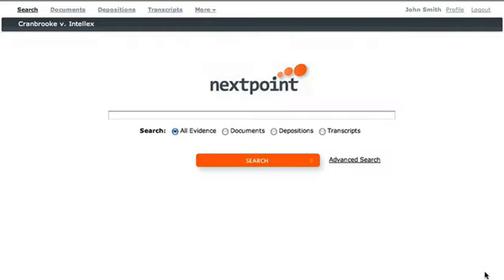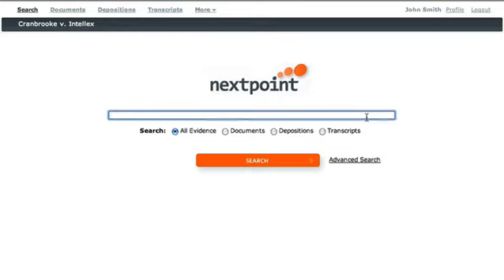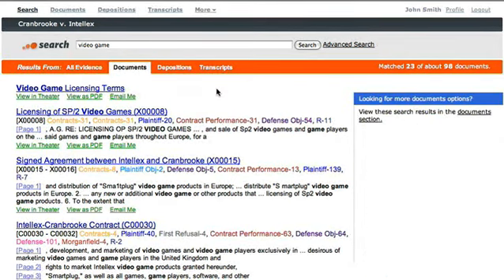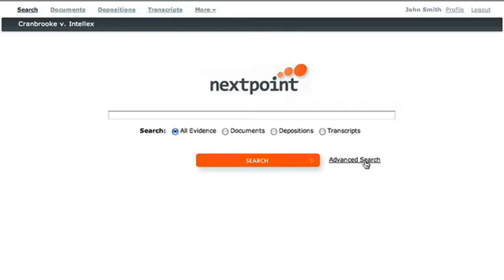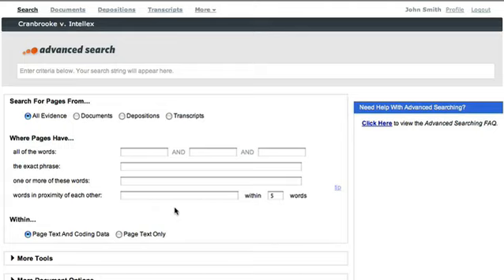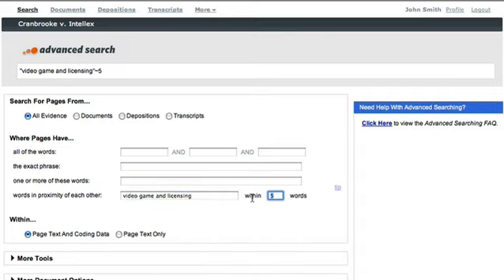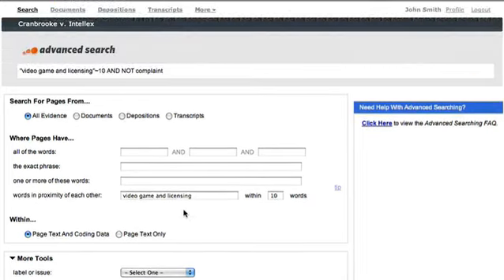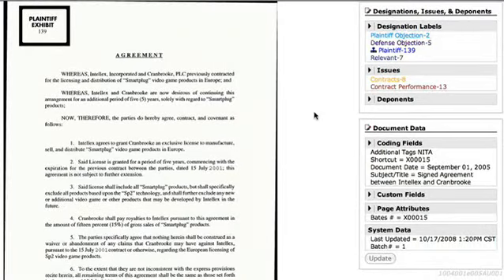Advanced Search - Trial Cloud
This video shows how to use Trial Cloud's advanced search engine.